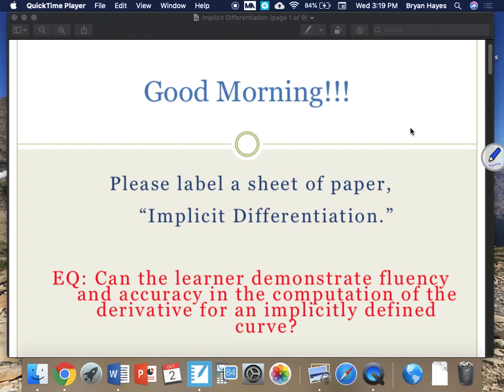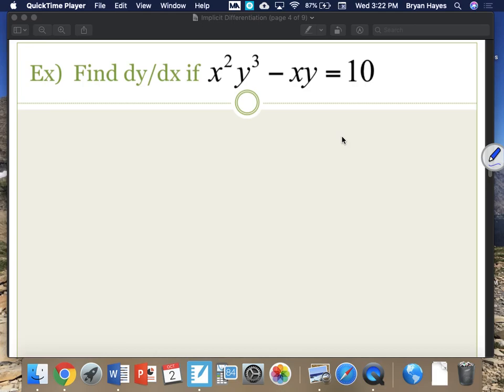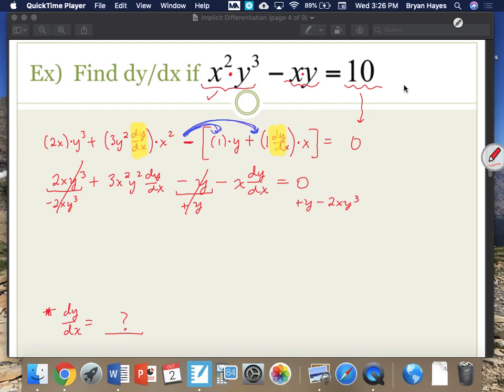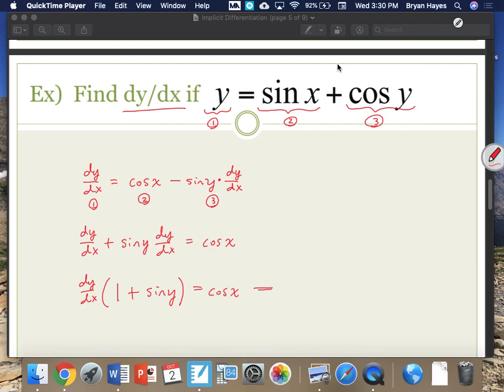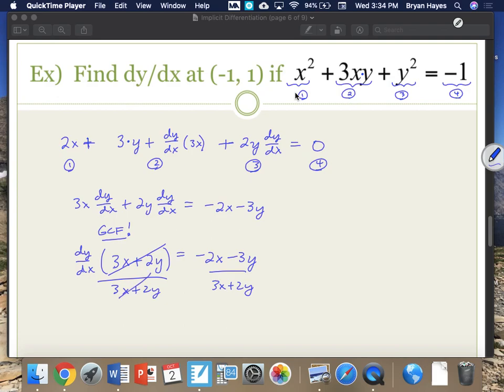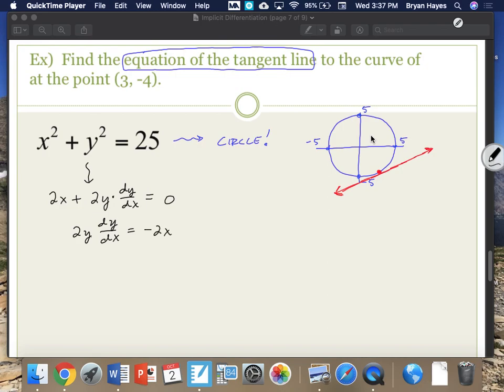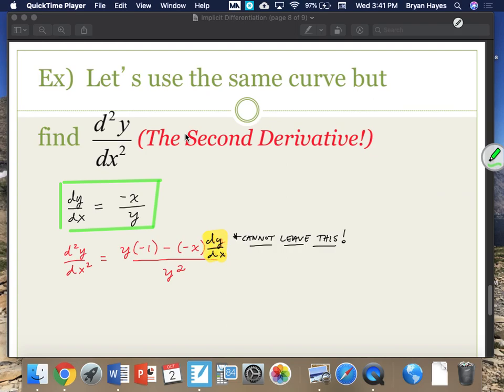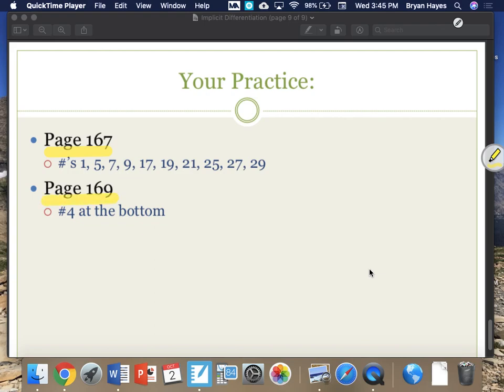Implicit Differentiation - Tuesday's Lesson